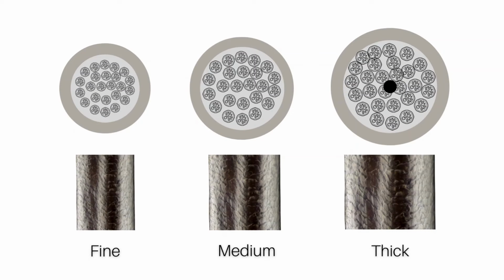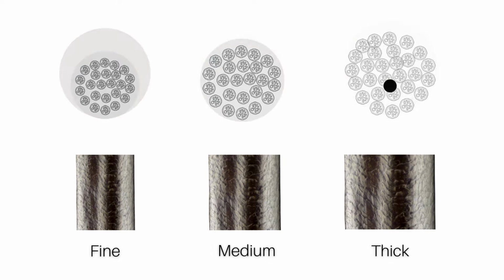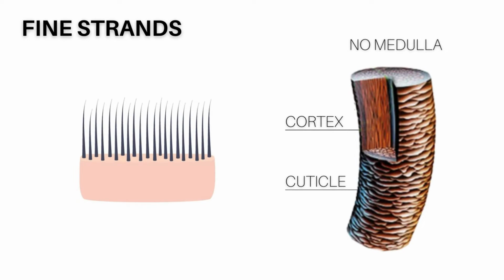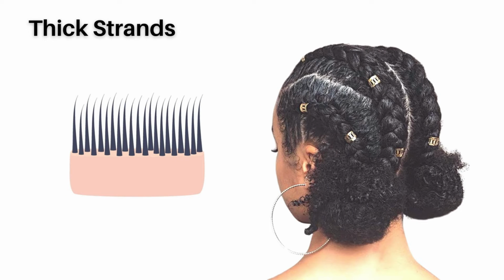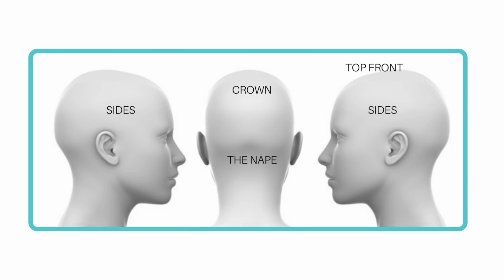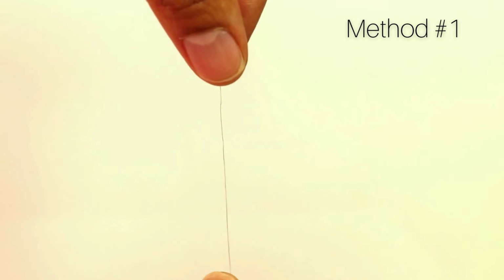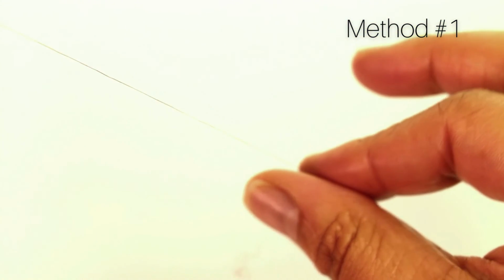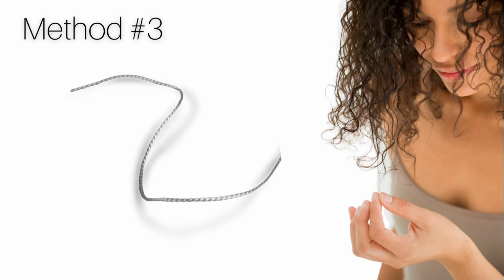Hair Texture: What Does It Mean and Why Does It Matter?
If your ready to start taking better care of your afro-textured hair then you want to start here!  These videos will help you to determine your hair type and get you better acquainted with your hair. In this video I break down what Hair Texture is and the different textures within afro textured hair.

Share with all your friends and family!